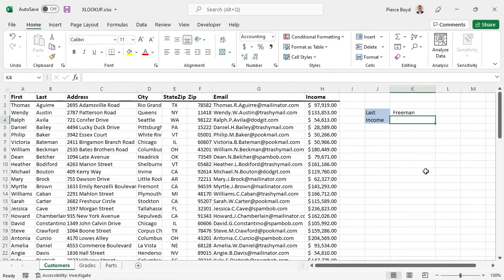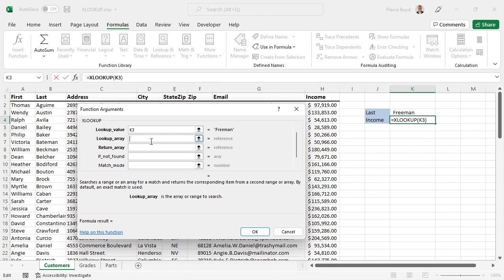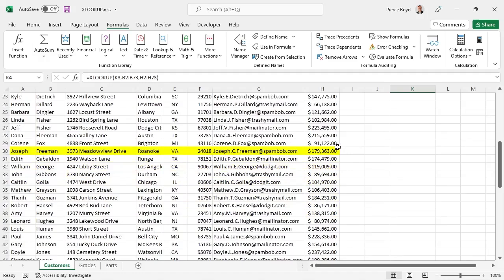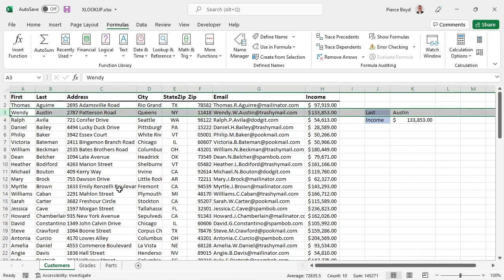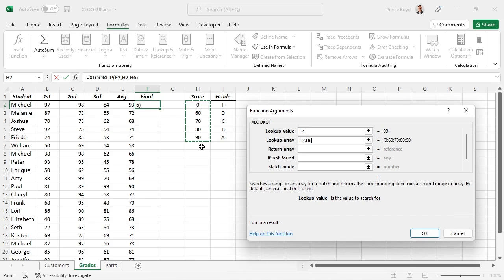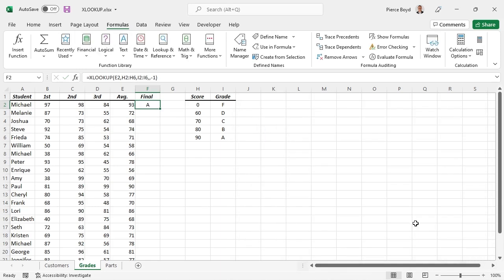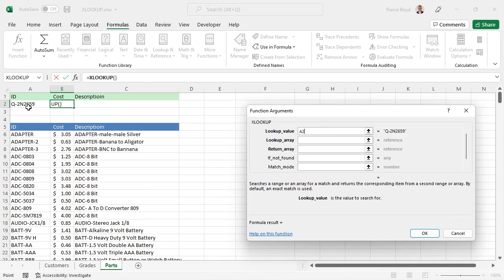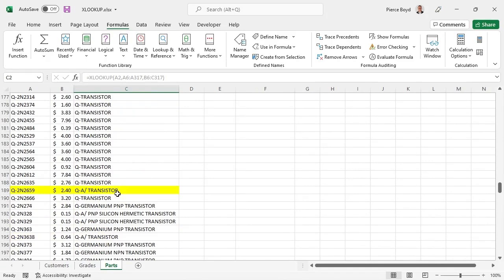12. Look Up Data by Using the XLOOKUP Function